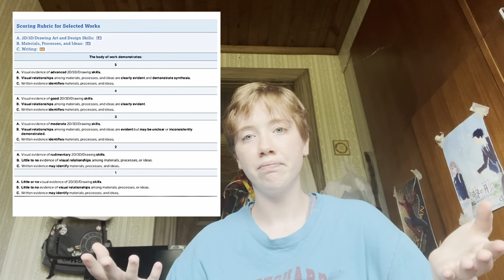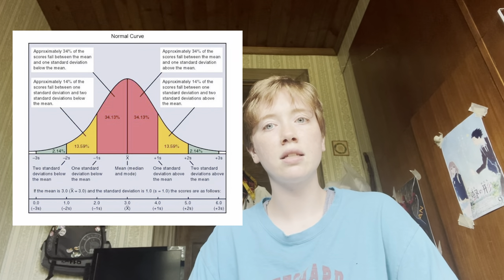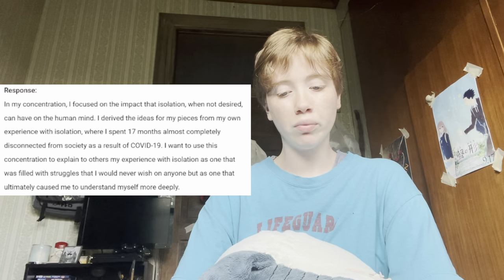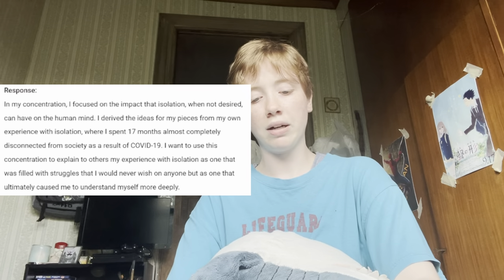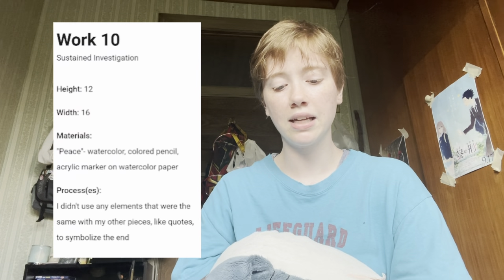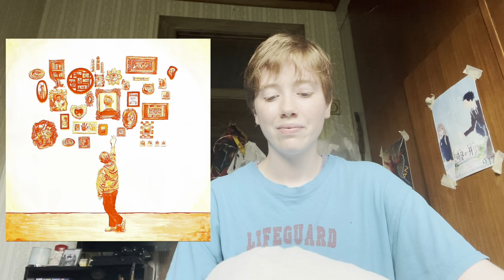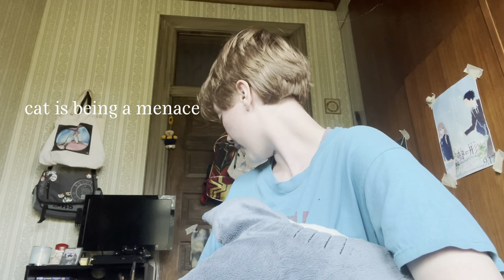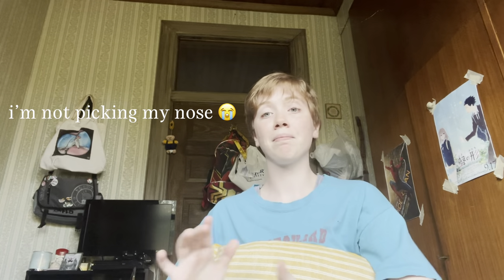HOW TO MAKE A 6 ON YOUR AP ART PORTFOLIO | My AP Art Portfolio 2023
Hello everyone! This is my first video on my channel! I hope to post animations, art videos, and maybe stuff about college life! Please consider following if any of this interests you!

Also, during my editing process while finding link, I realized that apparently it’s not scored on a bell curve??? This thing really is mysterious 😭

I know the school year is starting or has already started for some of you; I hope this video gives you insight into how to get that *infamous* 6!

Resources

Rubrics-

Examples-